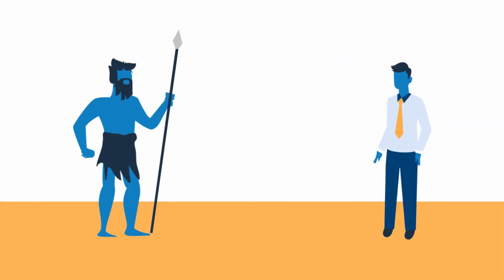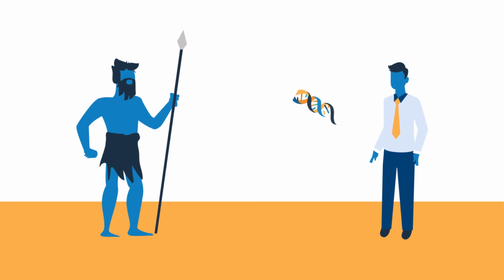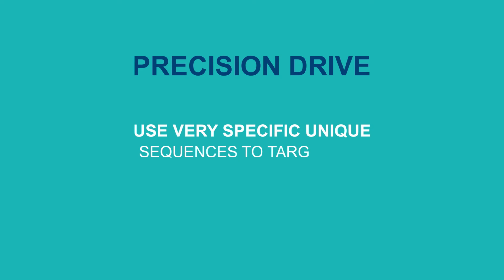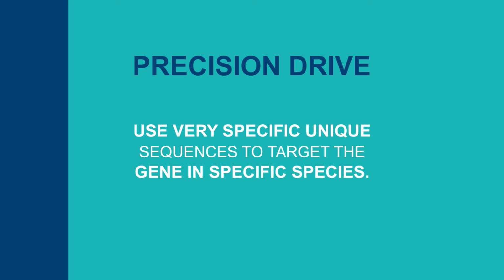Could gene flow from gene drive organisms cause harm to local ecosystems?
Researchers have been studying how to harness gene drives to solve some of society’s most intractable problems for a long time. Public health and ecosystem conservation are two of the main areas where research has focused, although other uses are also possible.